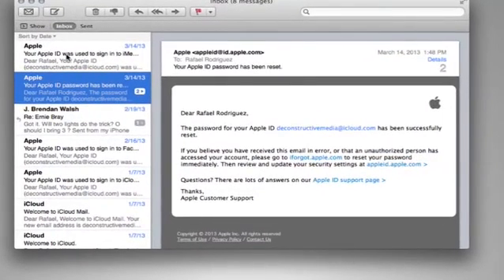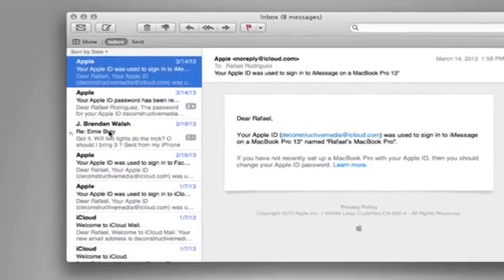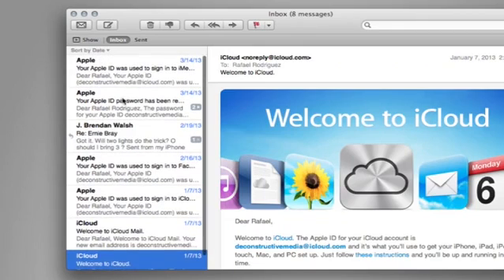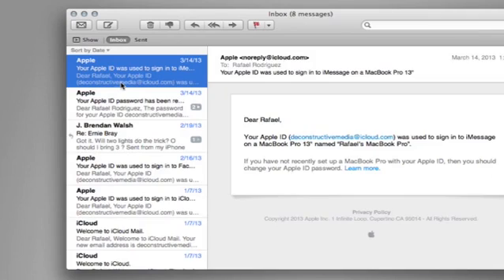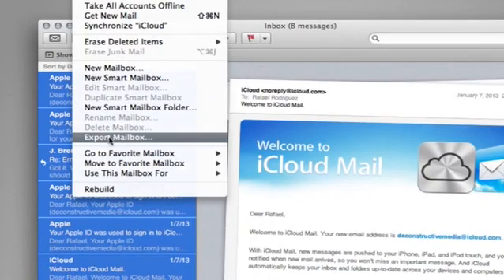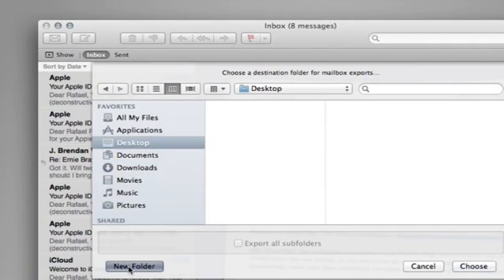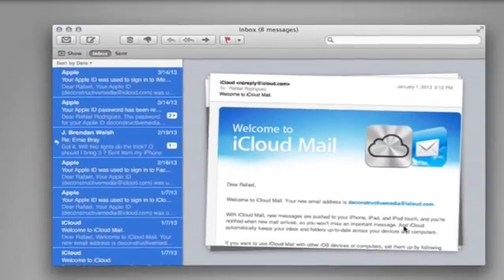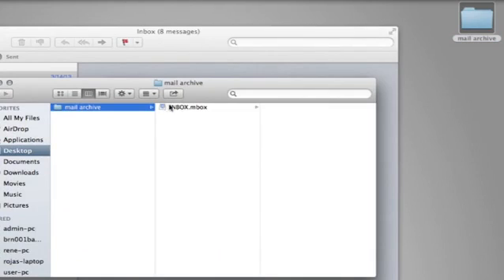How to Archive Apple Mail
How to Archive Apple Mail. Part of the series: Using Apple Products. Archiving Apple Mail requires you to tap a very specific command key before you choose the "Archive" option on screen. Archive Apple Mail with help from an experienced tech guru with extensive knowledge of Apple products in this free video clip.